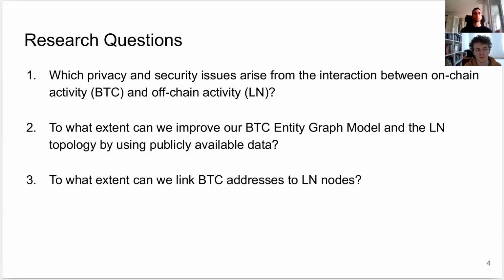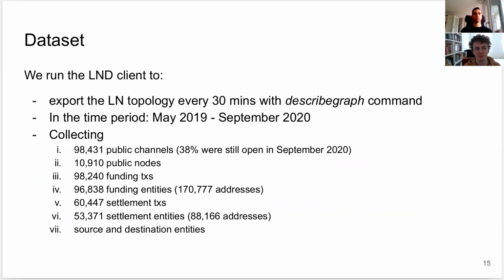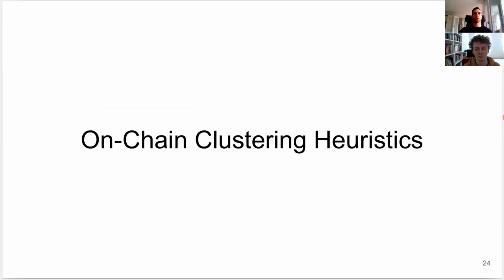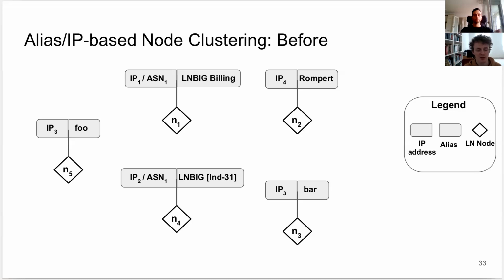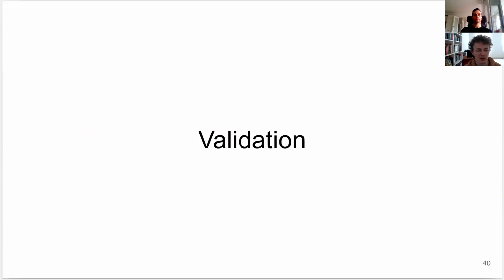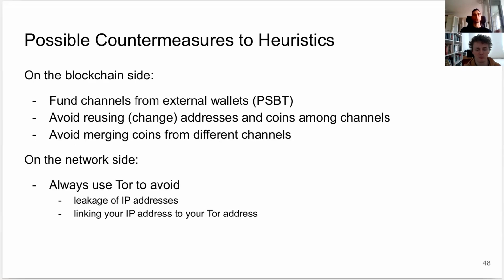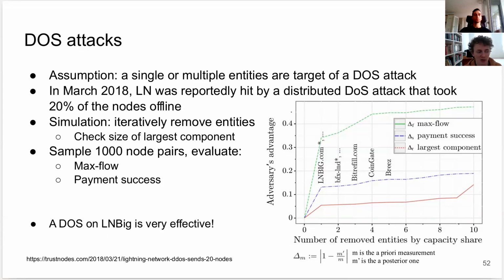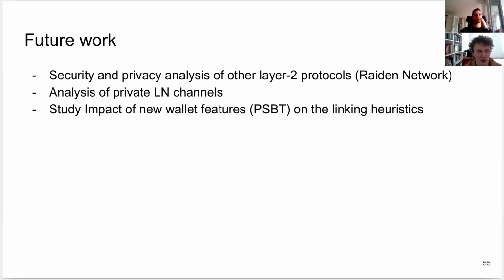Cross-Layer Deanonymization Methods in the Lightning Protocol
A 30min video summarizing our work published on Lightning Network Analysis, published at Financial Crypto '21. Here is the pre-print